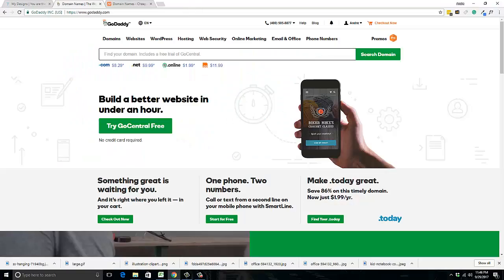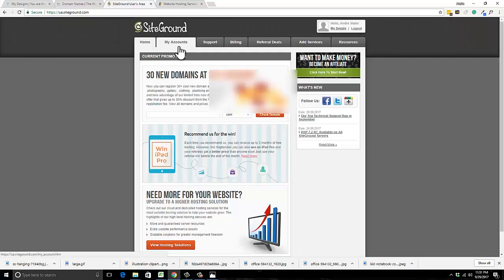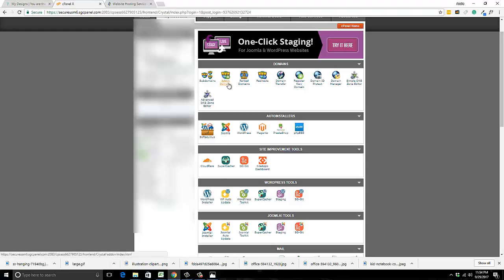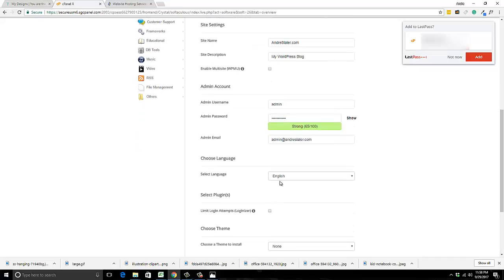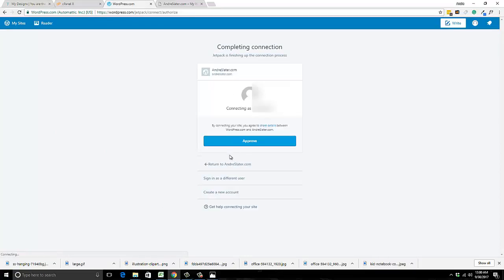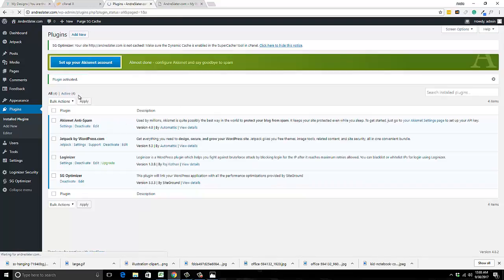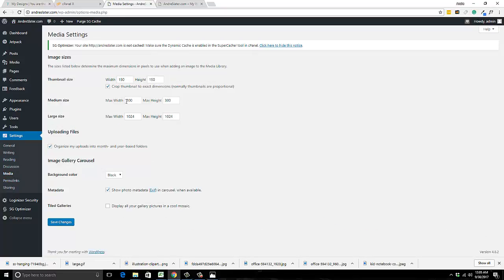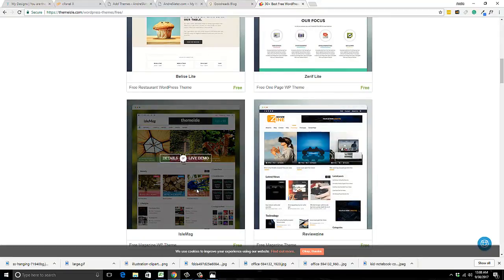How To Build A Website After Buying Domain Name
I am glad to share with you an updated way on how to build a website after buying a domain name.

You will have to buy a domain name before watching this video. This video will start you off right after you are done making your domain purchase and what you need to do to build your website.